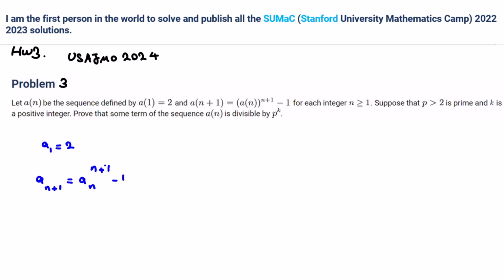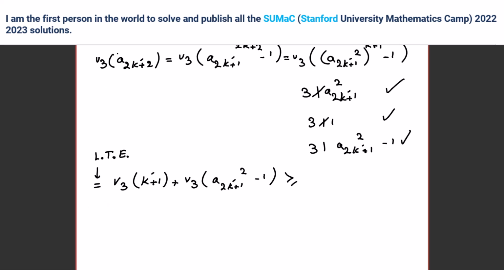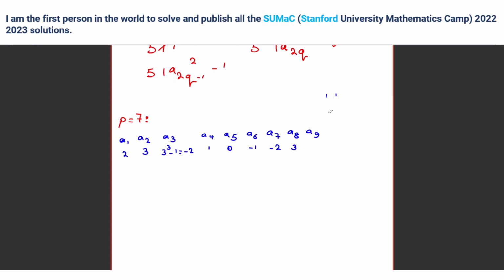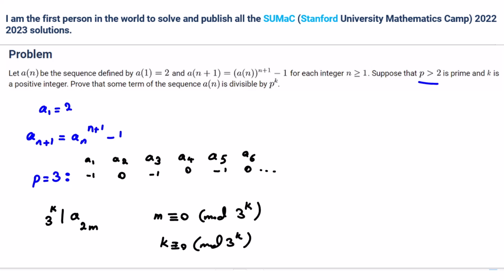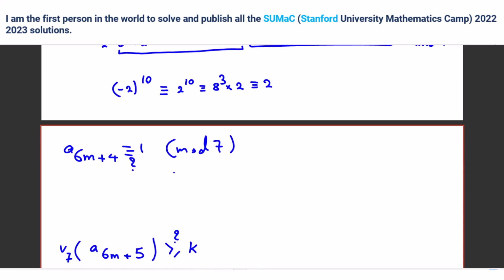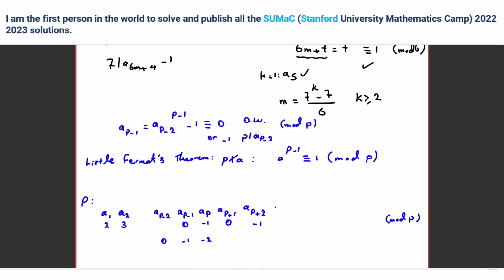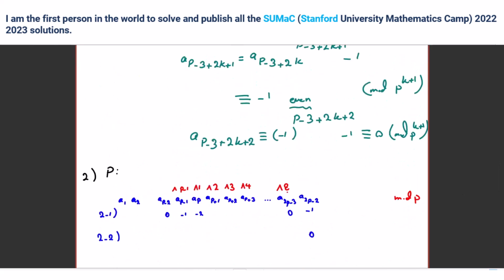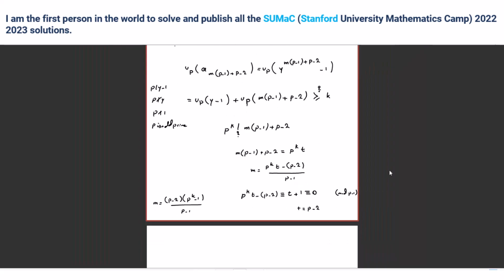USAJMO 2025 Prep | 2024 Problem 3 Solution – USAMO, AIME, AMC 12/10/8, MathCounts Tutor & Problems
🚀 USAJMO 2025 Prep | 2024 Problem 3 Solution – USAMO, AIME, AMC 12/10/8, and MathCounts Coaching with a Proven Math Olympiad Tutor

Looking to qualify for AIME, crush AMC 10/12, or break through to USAMO/USAJMO? This in-depth solution to 2024 USAJMO Problem 3 is part of our elite USAJMO 2025 Prep series – perfect for students preparing for USAMO, AIME, AMC 12/10/8, and MathCounts.

🔍 Learn from an Experienced Math Coach
✅ Former Iranian IMO Team Coach (2018)
✅ First to solve Stanford SUMaC 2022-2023 problems
✅ Recognized problem writer & solver for global Olympiads
✅ Mentor to students qualifying for AIME, USA(J)MO, and international contests

📘 What You’ll Gain:
✔️ Expert breakdown of 2024 USAJMO Problem 3
✔️ Step-by-step strategies used by top scorers
✔️ Skills in Algebra, Geometry, Combinatorics, Number Theory
✔️ Insights for AMC, AIME, MathCounts & Olympiad success

🎯 Ideal For:
• AMC 10/12 students aiming for AIME
• AIME participants preparing for USAMO/USAJMO
• MathCounts and other national/international math contests (HMMT, SMT, BMT, JHMT, etc.)

📞 Private Coaching Available – Learn from the best and achieve your math goals!